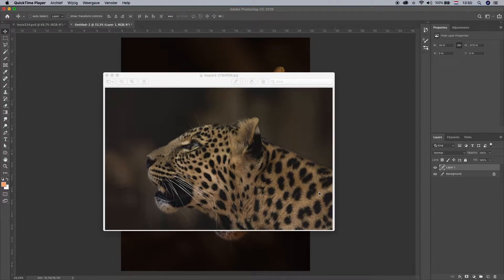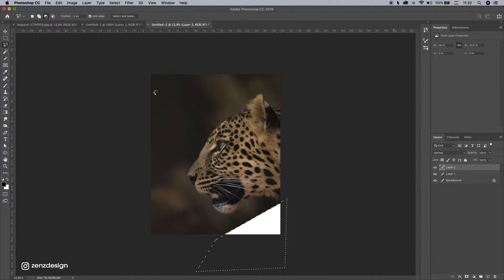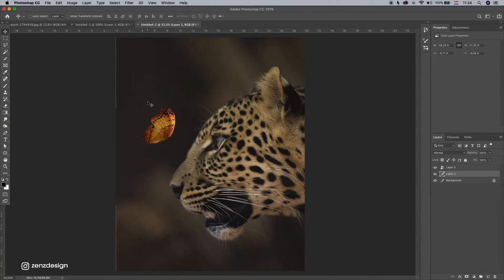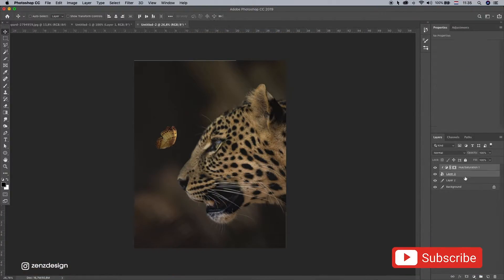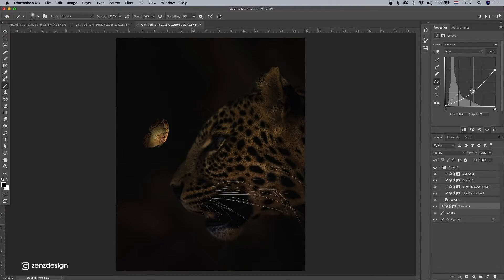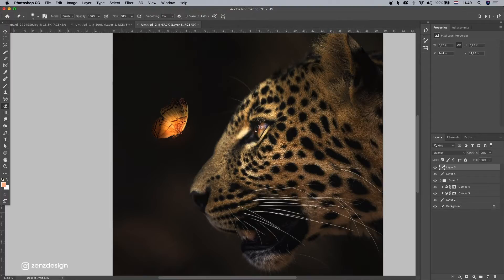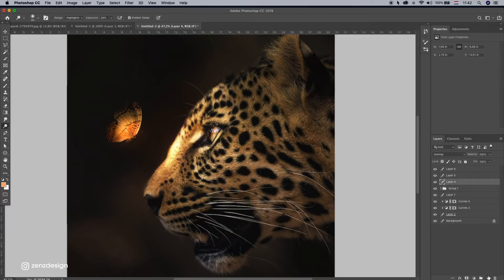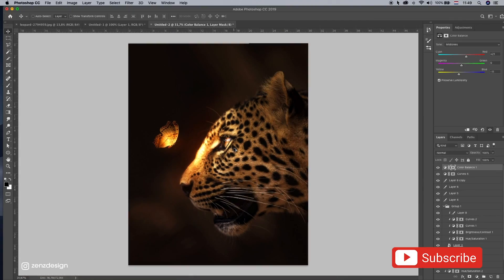How To Create A Glowing Butterfly in Photoshop!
This Photoshop tutorial is easy to follow along and has a voice over. Give it a try and learn Photoshop today. How To Create A Glowing Butterfly In Photoshop - Manipulation Tutorial